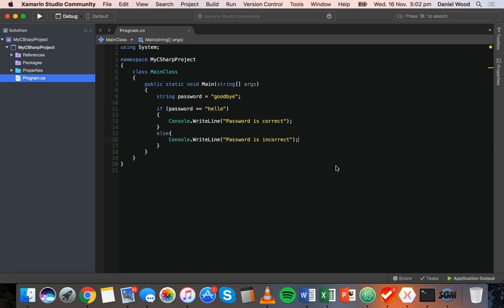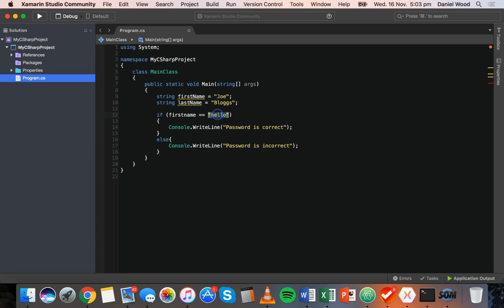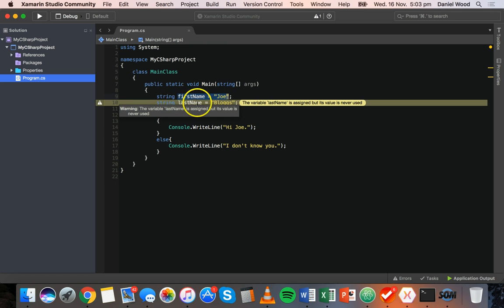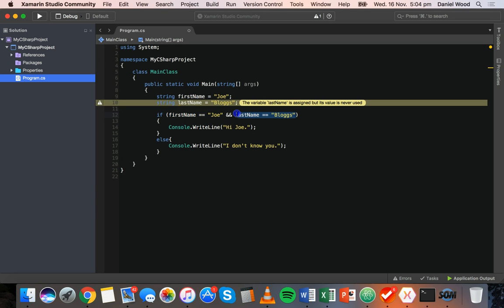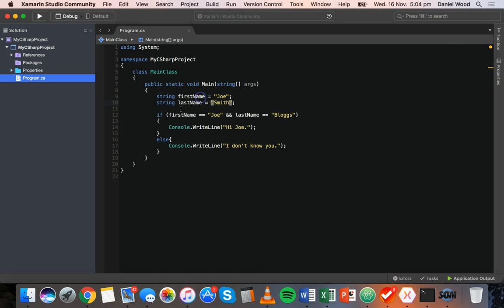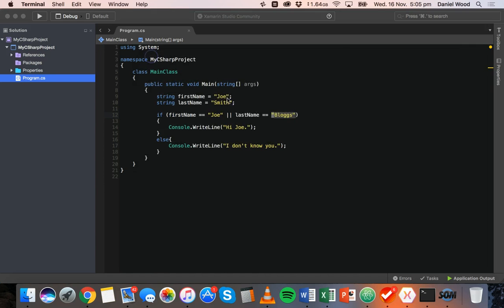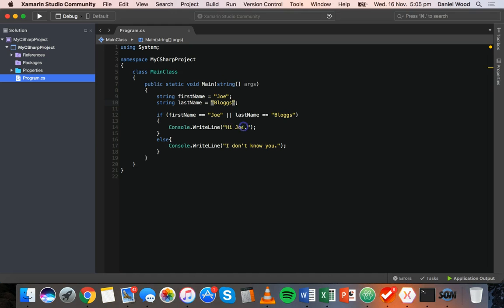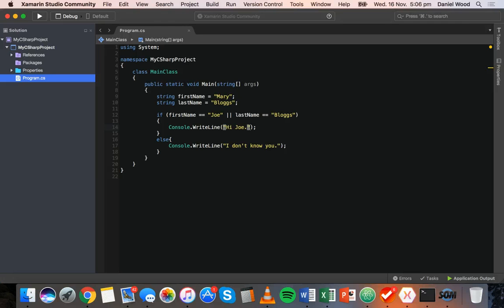C# Programming Tutorial 8 - Logical operators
Sample code and examples (scroll down to Logical Operators heading)

In C# we can check if multiple conditions evaluate to true or if at least one of multiple conditions evaluate to true in a single if statement using logical operators. Logical operators are used for complex conditions.